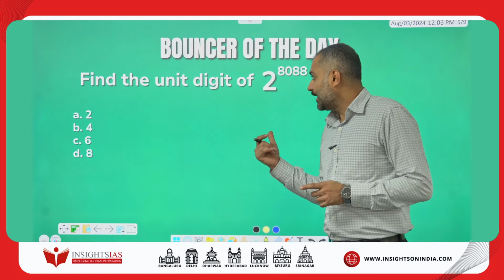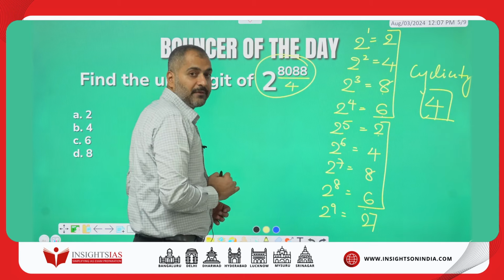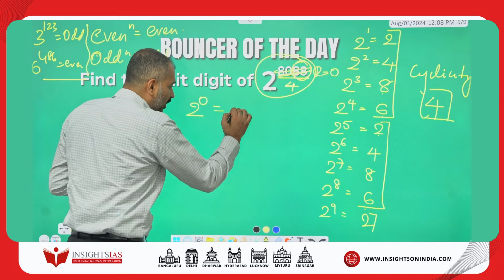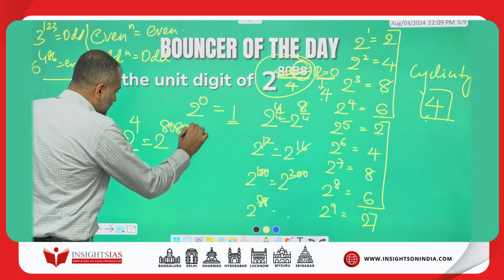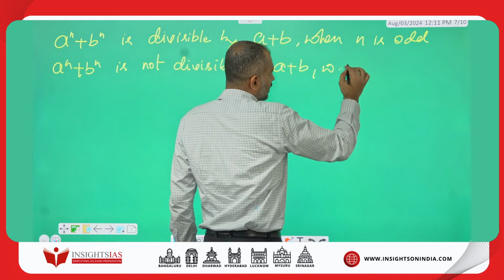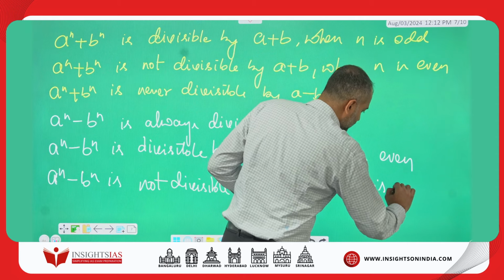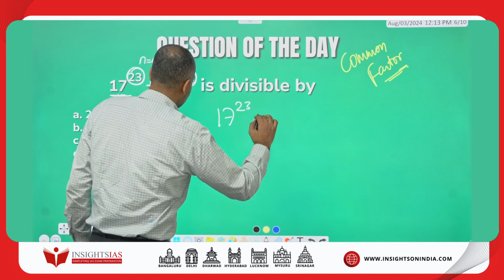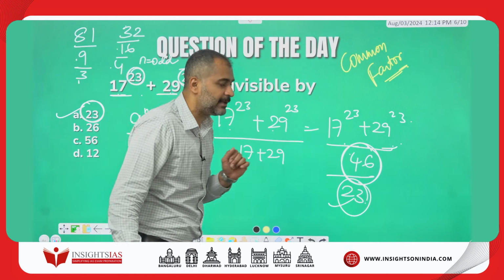[20th Aug. 2024] CSAT Question of the Day | Shamanth Sir, Faculty at Insights IAS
CSAT - Question of the Day series begins from today. In this series, Shamanth sir will be solving a question along with explanation of the topic.
We hope this series will help you learn a topic every day and learn to solve the questions at ease .